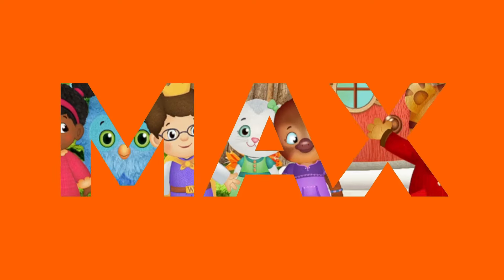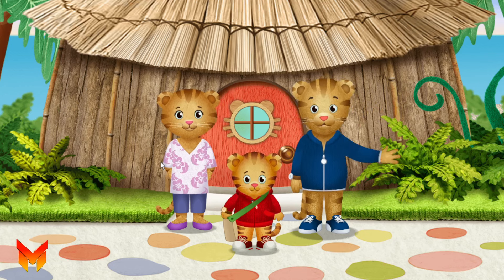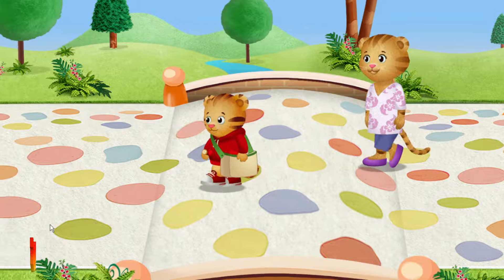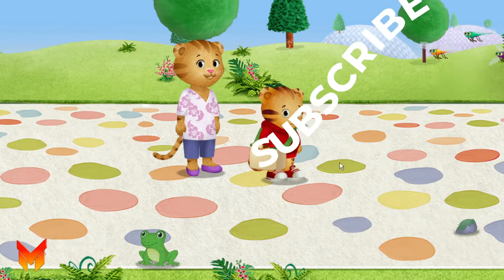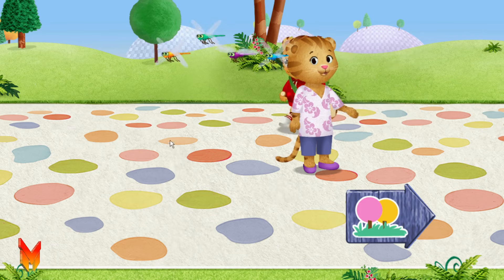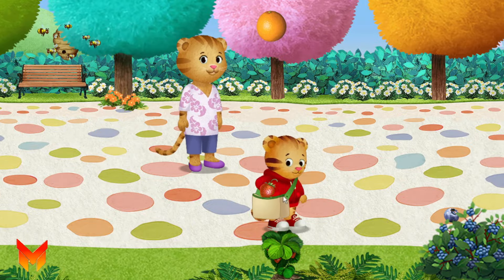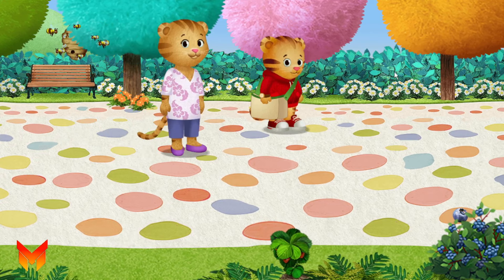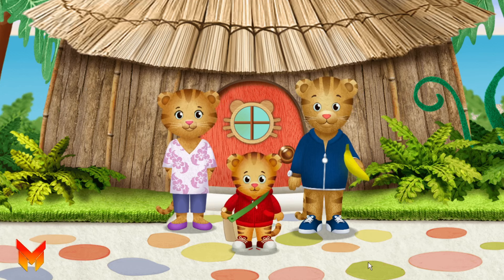Daniel Tiger Neighborhood Games and Stories Episodes 3575